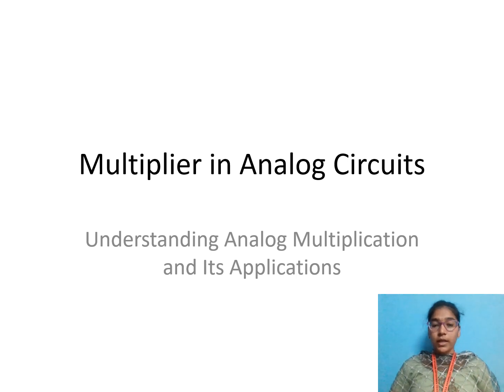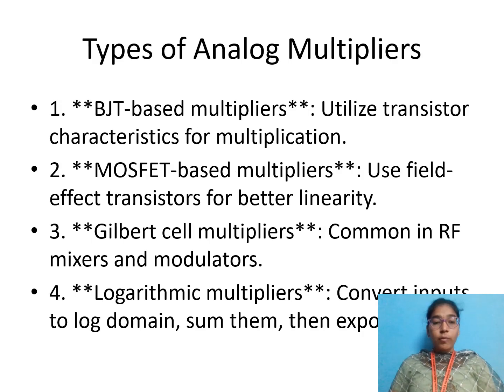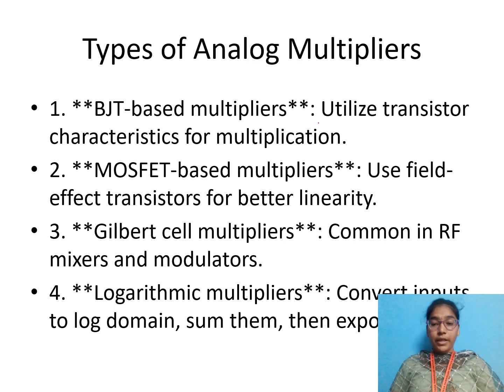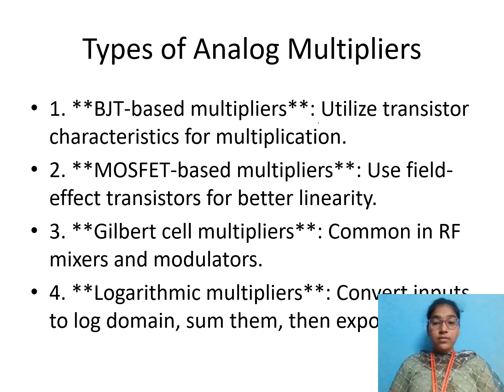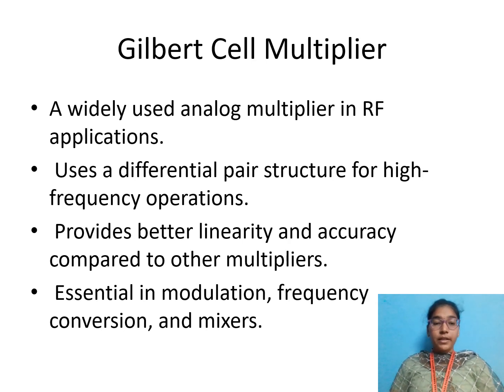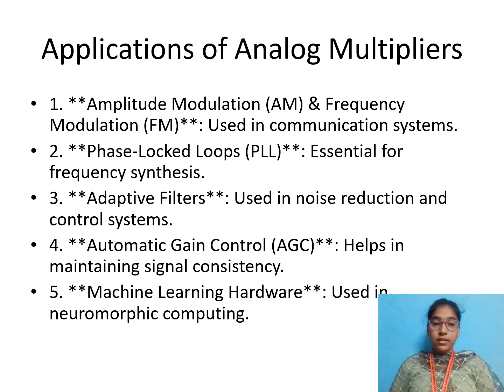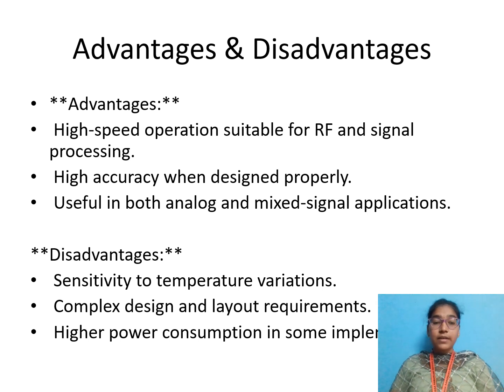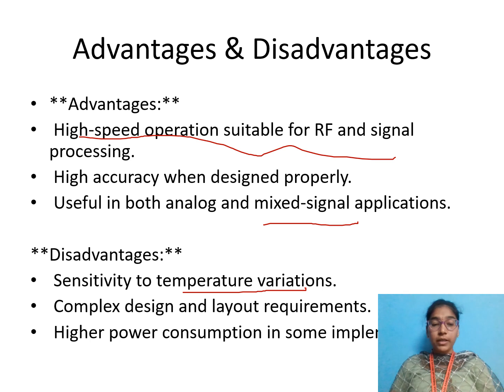ANALOG CIRCUITS (Multiplers)